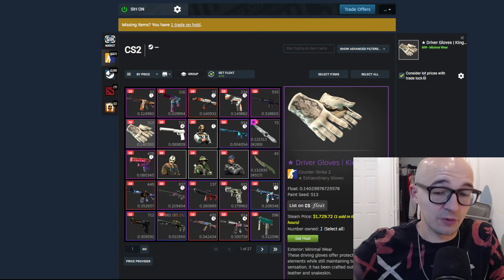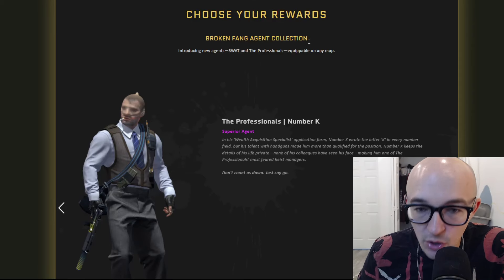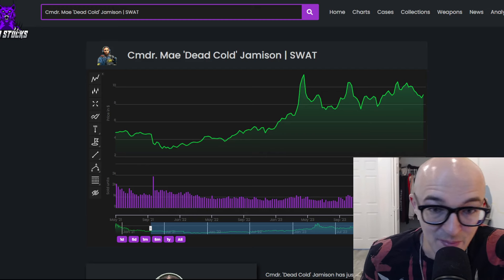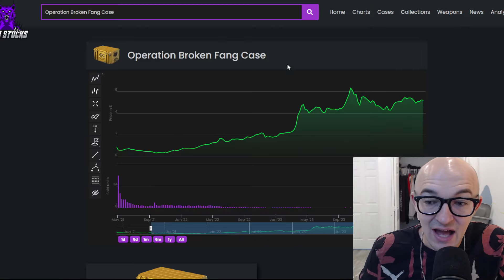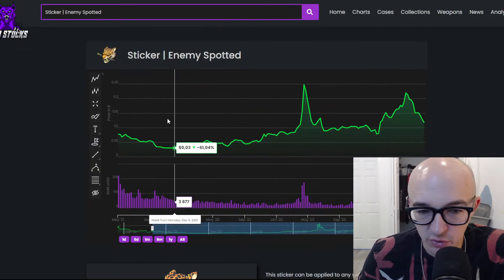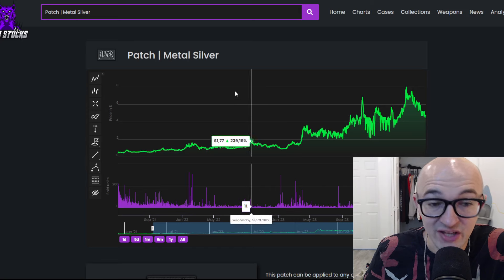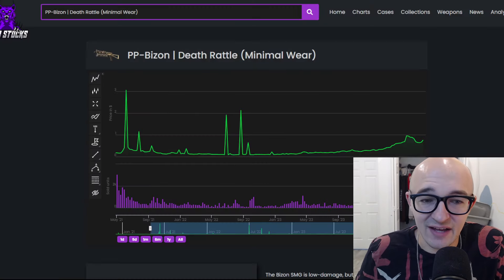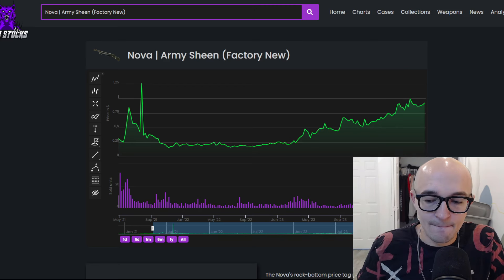HOW TO MAKE MONEY INVESTING IN OPERATIONS (BROKEN FANG 5 YEARS LATER)